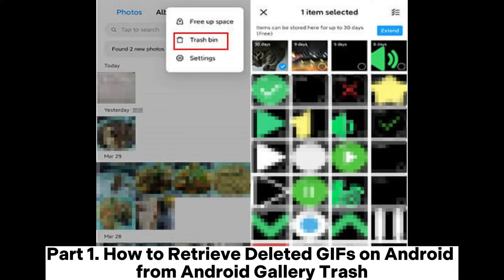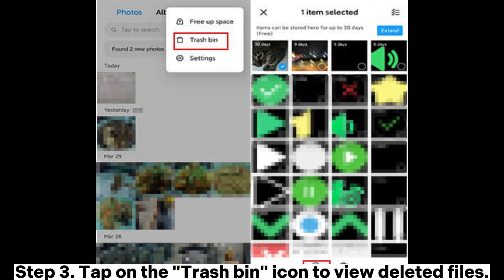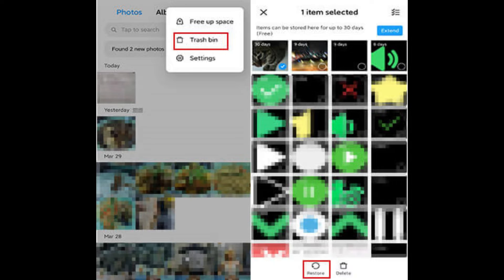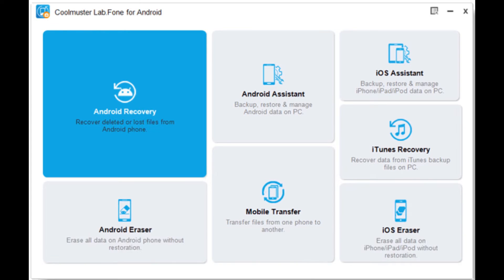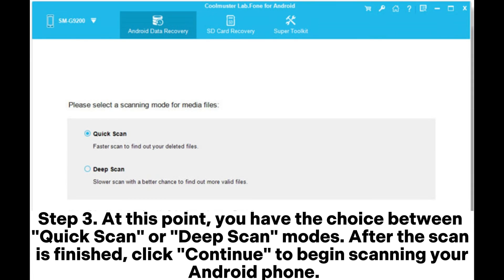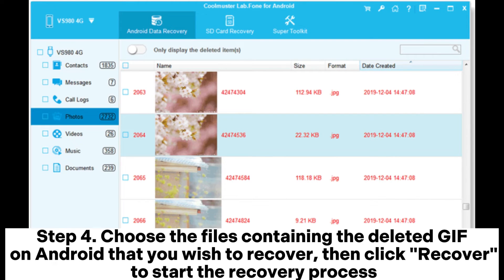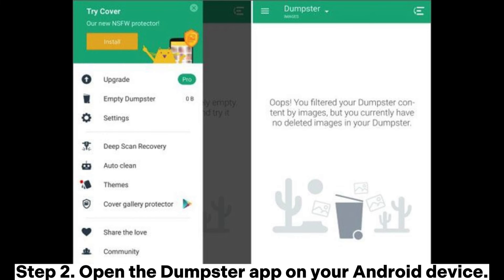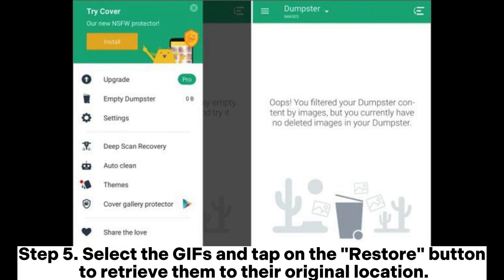How to Recover Deleted GIFs on Android? [3 Ways]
Explore methods for recovering deleted GIFs on Android devices. Check this video and find 3 solutions to retrieve lost GIF images efficiently.

00:00 Start
00:03 Part 1. How to Retrieve Deleted GIFs on Android from Android Gallery Trash
00:29 Part 2. How to Recover Deleted GIFs on Android by Coolmuster Lab.Fone for Android
01:12 Part 3. How to Restore Deleted GIFs on Android Through Dumpster